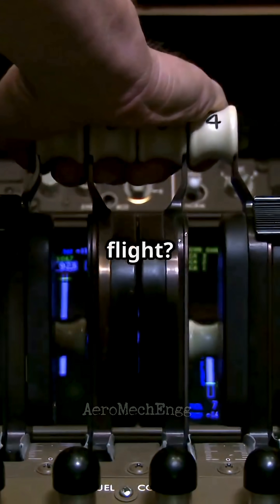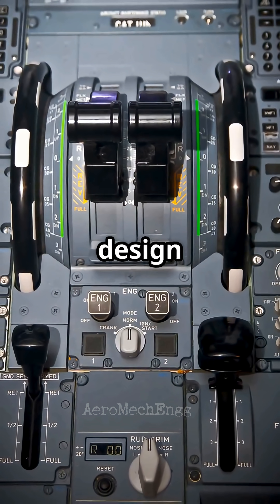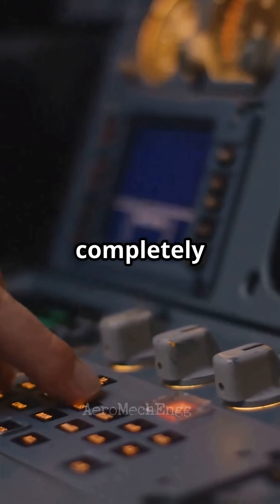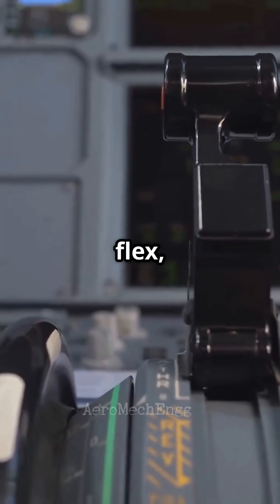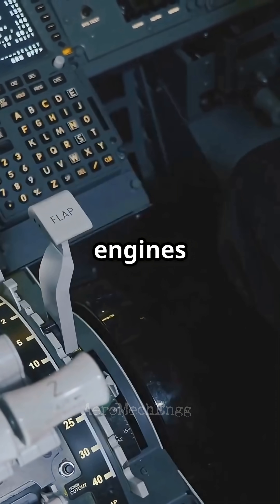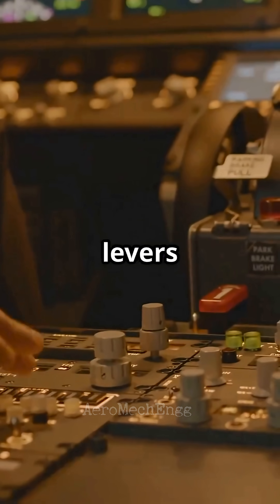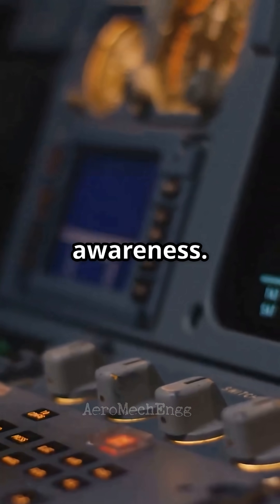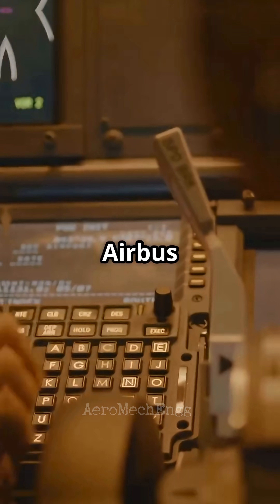Why Airbus Throttles Don’t Move (But Boeing’s Do) ✈️🛠️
Ever noticed how Boeing throttles are always moving while Airbus throttles stay still?
It’s not a flaw — it’s two completely different philosophies of control.

Boeing autothrottles physically move in real-time, giving pilots tactile feedback. Airbus? The levers stay fixed in detents (like CL, FLX, TOGA), letting the computers handle the fine adjustments while pilots monitor the screens.

Both work — but they change how you fly, train, and react.